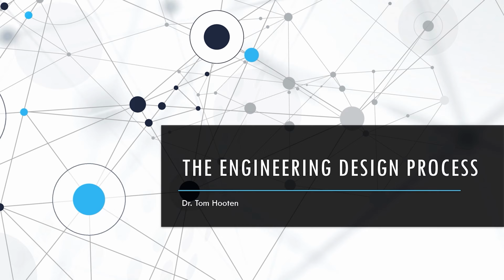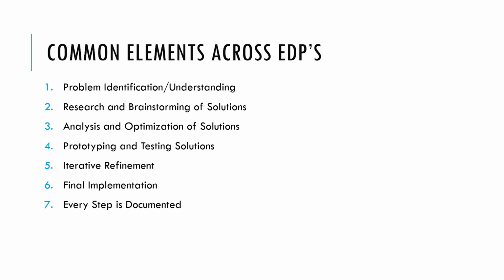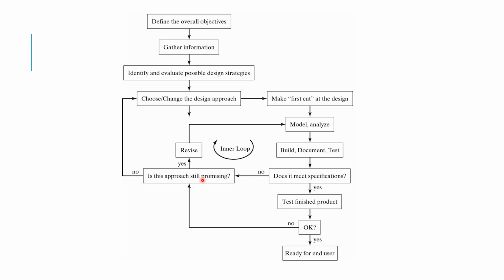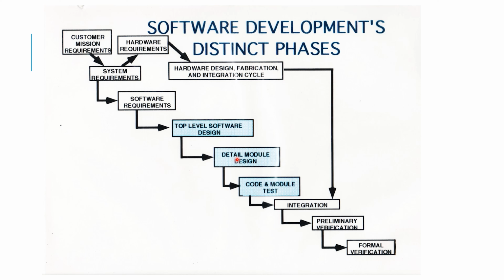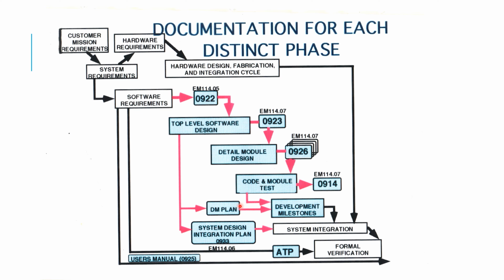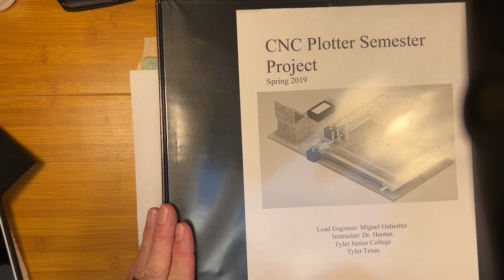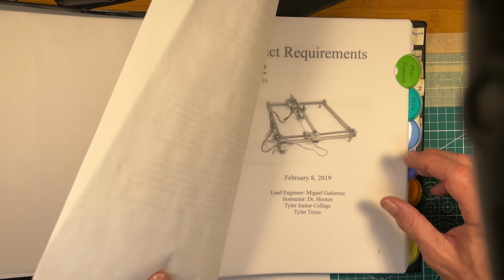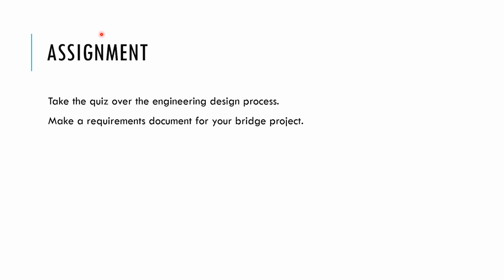The Process of Engineering